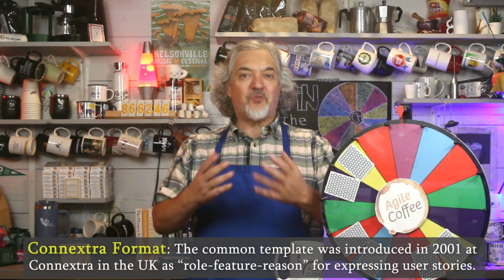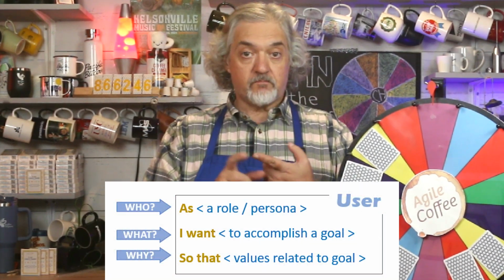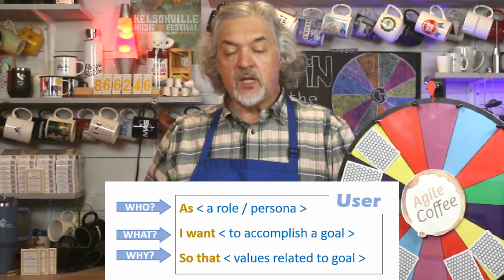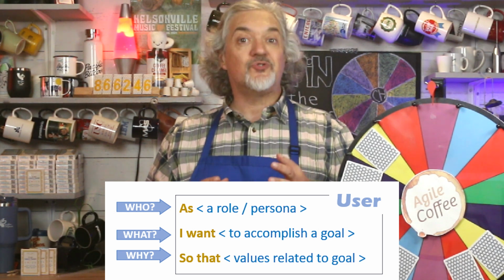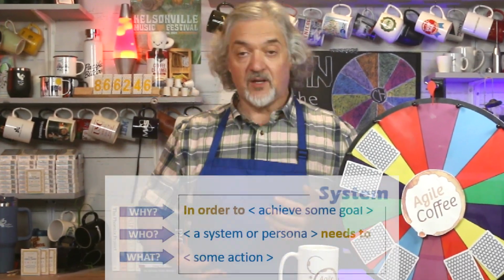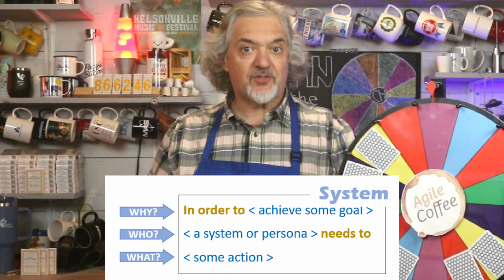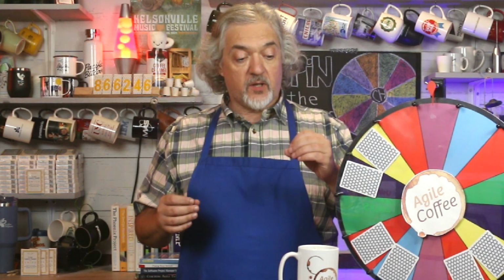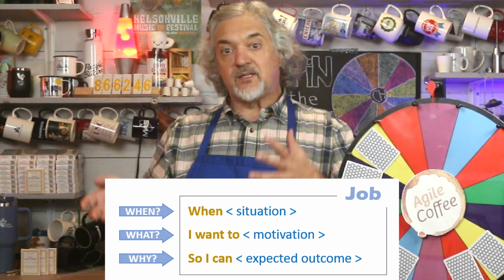Writing Technical User Stories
In today's Coffeehouse, we spin the wheel and land on the topic of TECHNICAL USER STORIES. What are JOB and SERVICE Stories and how are they different from standard User Stories? How can we use them to describe non-functional requirements? Answers to these questions and more from your barista.

Victor Bonacci is a CST and teaches the Advanced CSM (A-CSM) classes for Scrum Alliance.

⛓️ 🔗 Useful Links 🔗 ⛓️
AGILE COFFEE